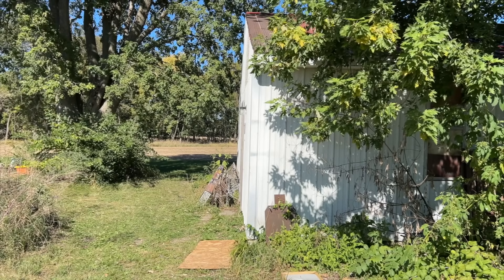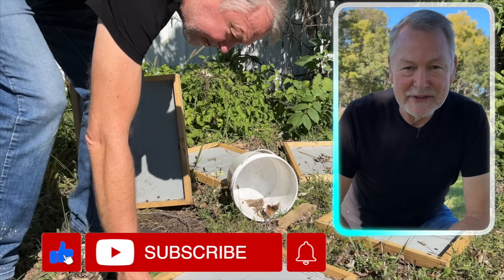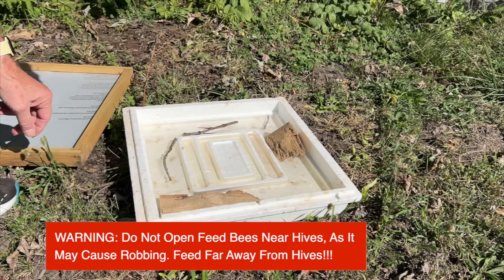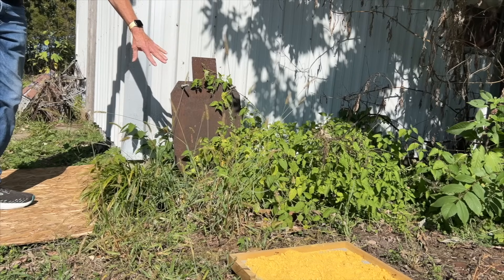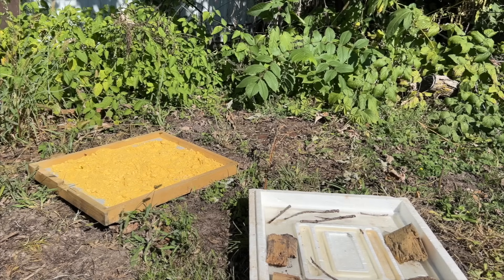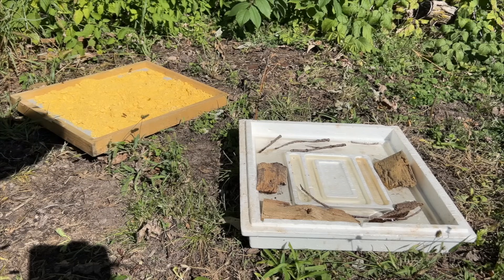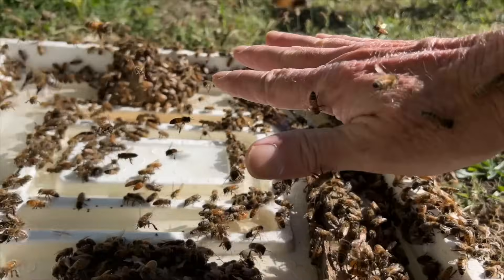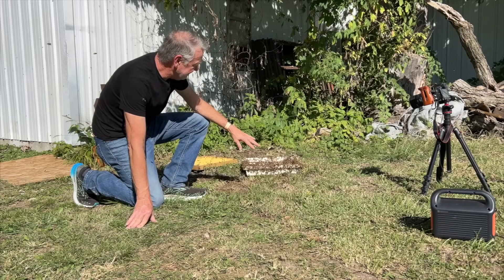Beekeeping Advice For Fall Feeding - One of Many Options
Beekeeping advice can be very confusing especially when it comes to feeding your bees in preparing them for winter. I'll show you one option that I sometimes use that works well.

I would love to be your personal mentor. Let's face it, beekeeping IS HARD. So many challenges and so many way to easily make a huge mistake. My mentoring community, BeeTeam6 is now offered in tiers. Check it out to see which tier best fits your mentoring needs.

💪BEEKEEPING SUPPLIES I RECOMMEND:
J-Hook Hive Tool
Microscope Camera
This video was filmed Using:
Lens: Sigma 18-35mm F1.8 Art DC HSM

🌻FEED YOUR BEES:
Plan ahead for winter. Feed your bees in the fall by using my Feeding board known as the Burns Bees Feeder. Safely feed your bees from the top. Great way to help you build up your bees of winter physiology. Check it out: